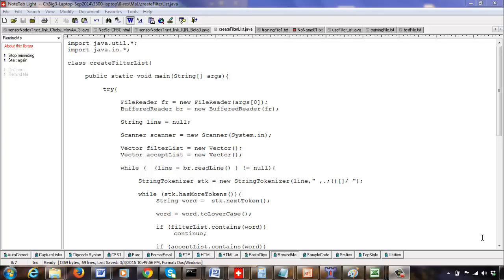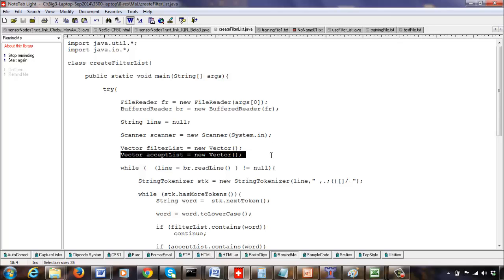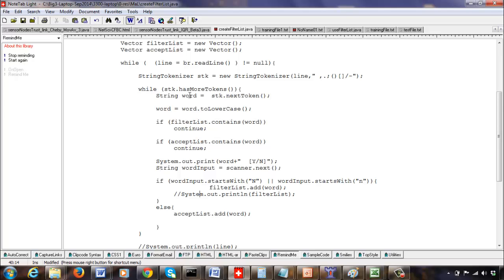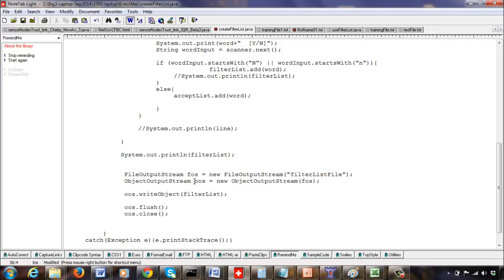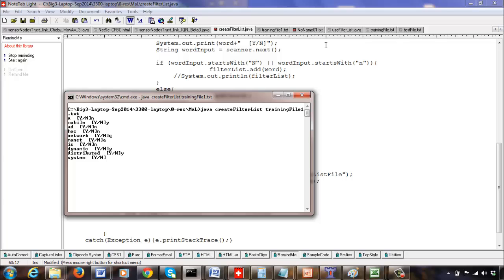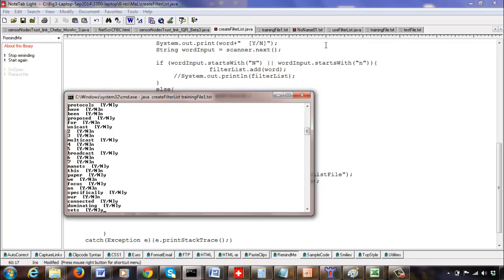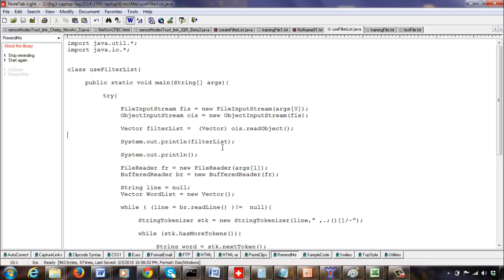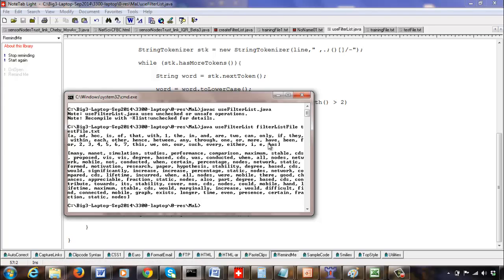Writing an Object (Vector) to a file and creating a filter list